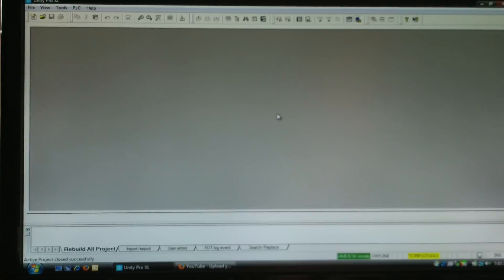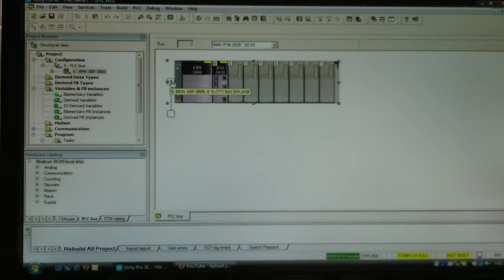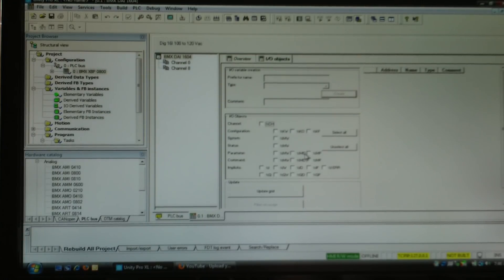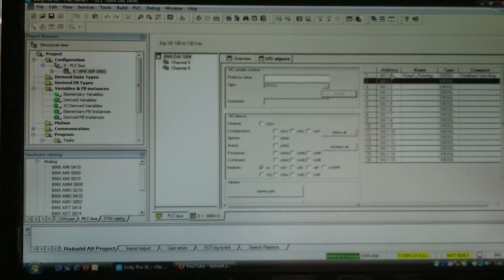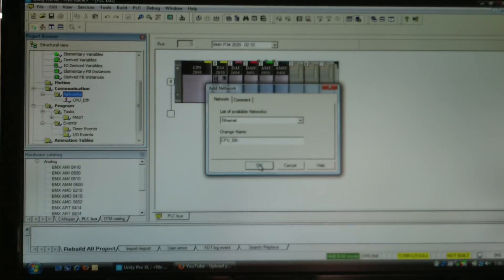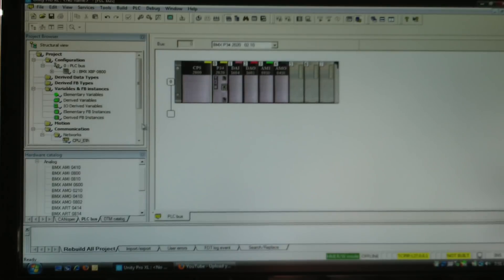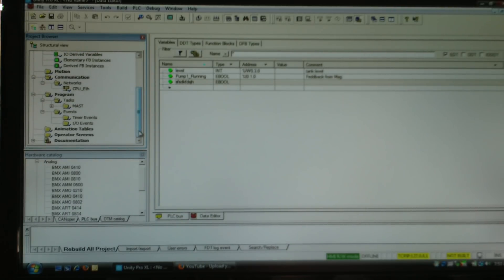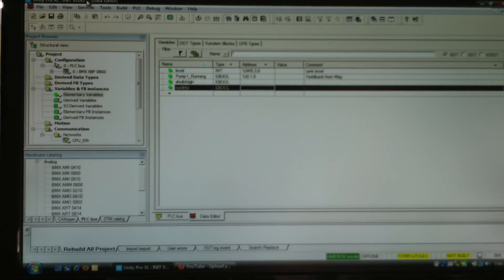1. Introduction and Configuration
First video, showing basics of project browser, hardware configuration, variables